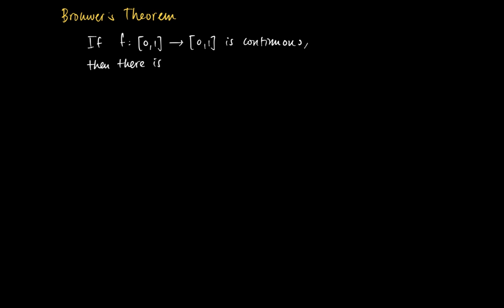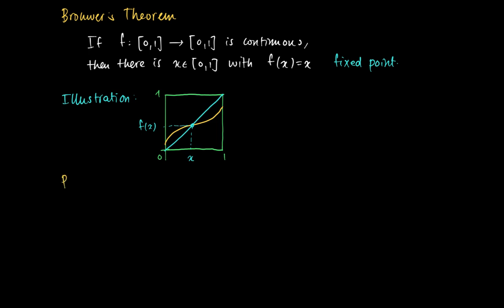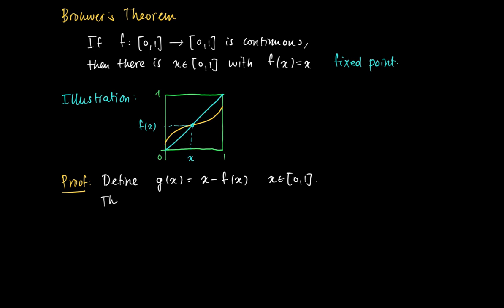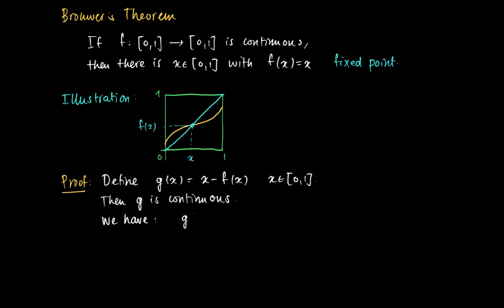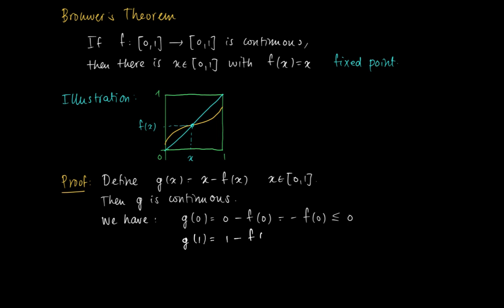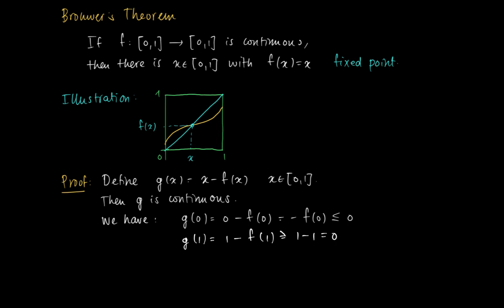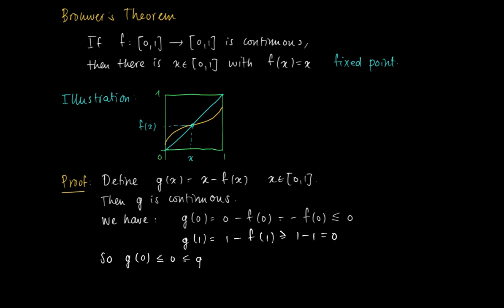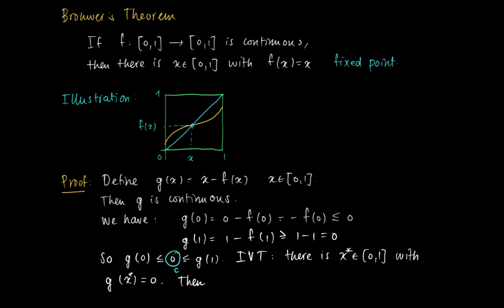M 04 08 Brouwer's Fixed Point Theorem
Application of the Intermediate Value Theorem